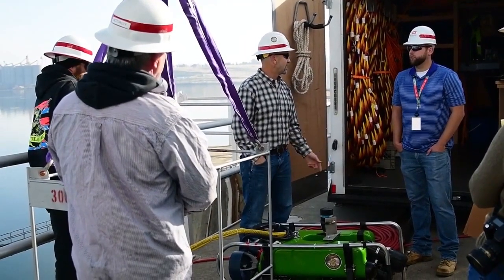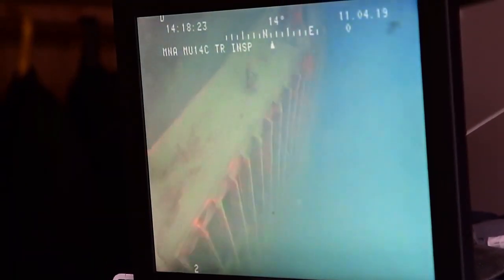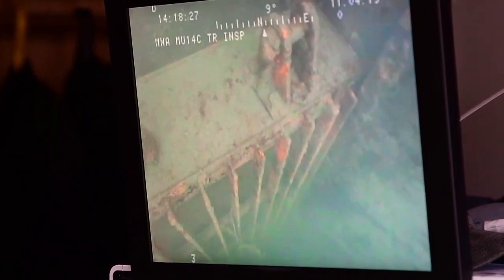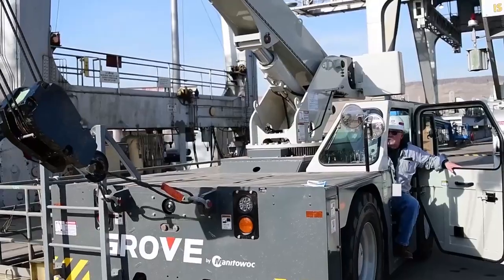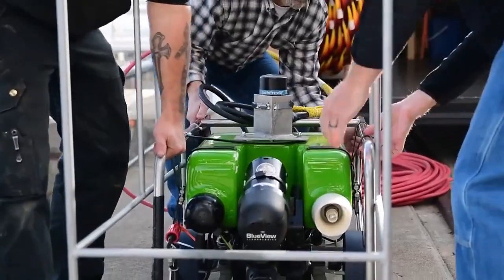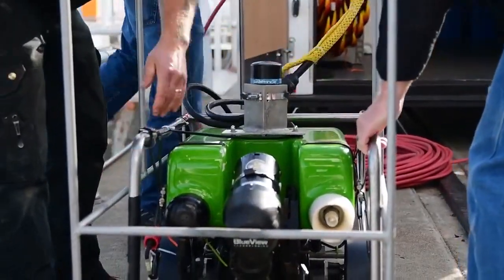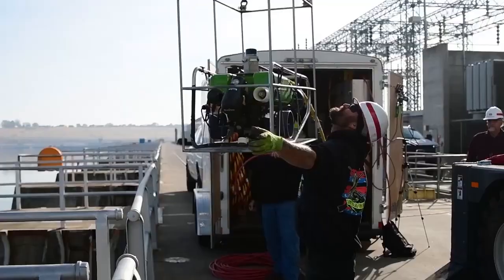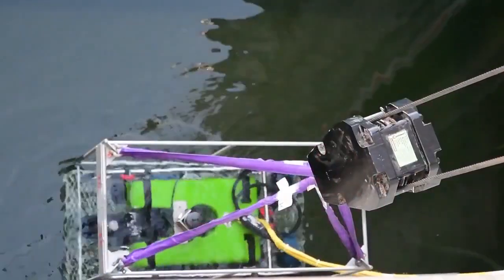Under Water Inspection Using a Remotely Operated Vehicle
The U.S. Army Corps of Engineers, Portland & Walla Walla District Dive Coordinators, use a remotely operated vehicle (ROV) to inspect the McNary Dam Project’s intake trash racks to survey for debris that may need to be removed before any refurbishment of the trash racks can occur. The ROV are unoccupied, highly maneuverable underwater vessels that can be used to explore water depths while being operated by someone at the surface. The ROV is equipped with at a video camera, lights as well as sonar & thermal imaging for zero visibility that they can transmit back to the surface in real time.